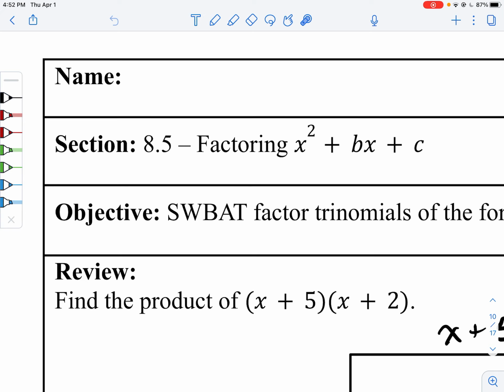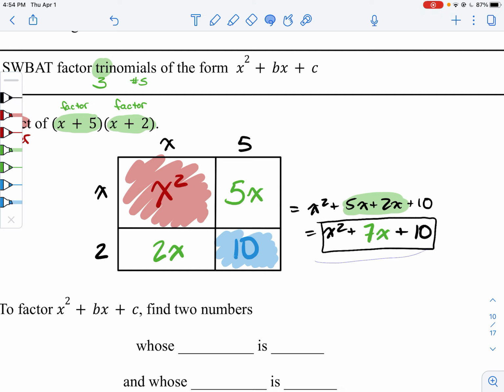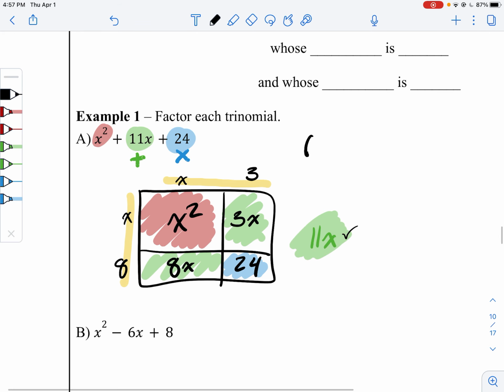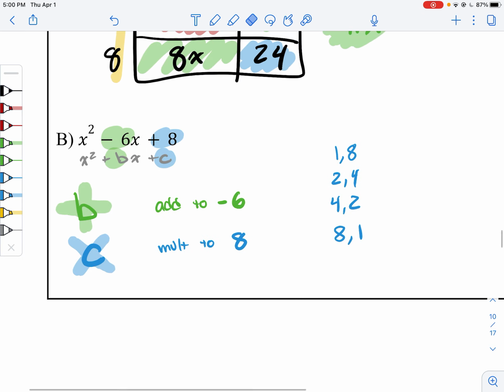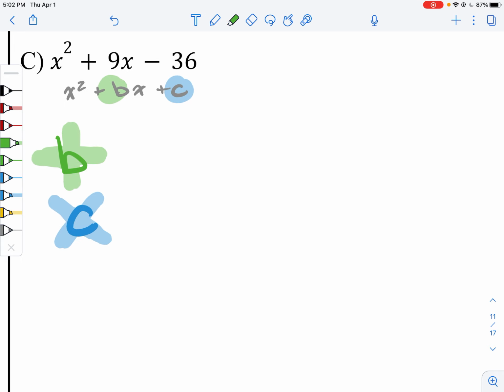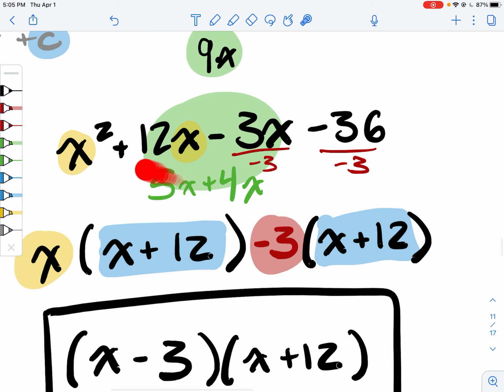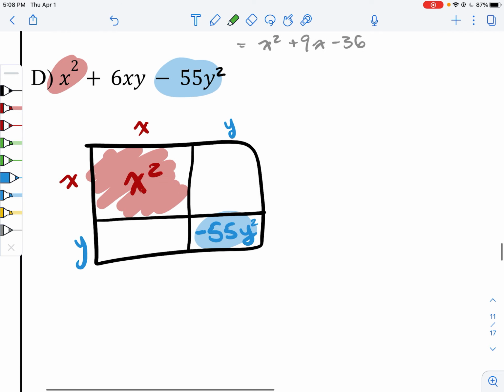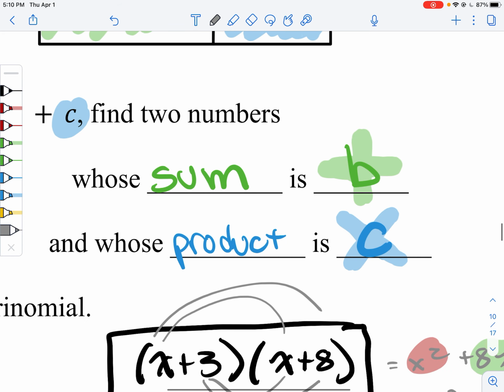Alg 1 - 8.5 Factoring